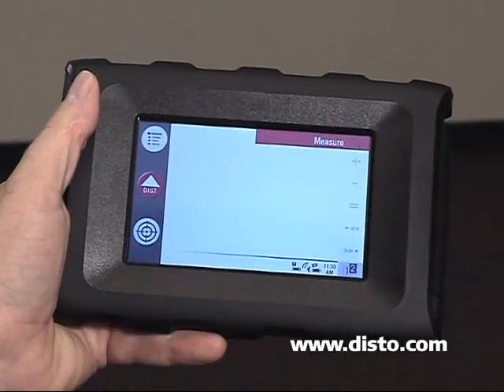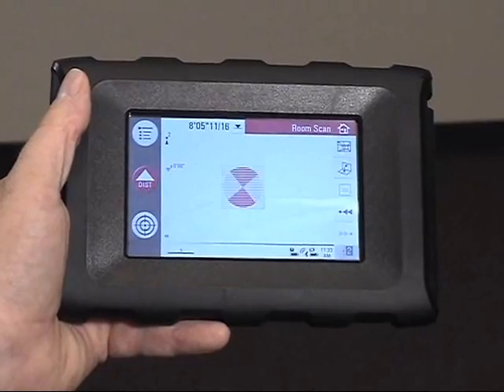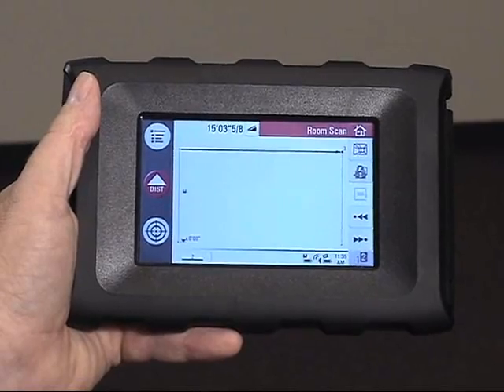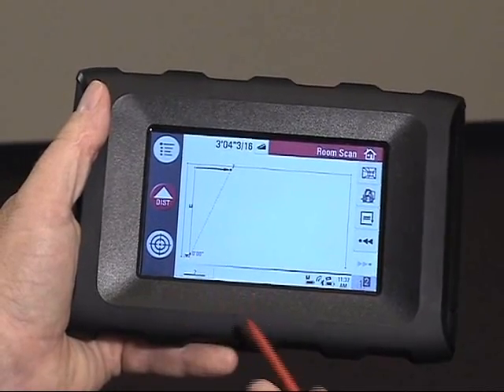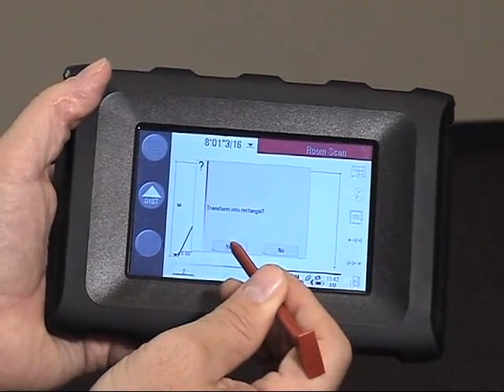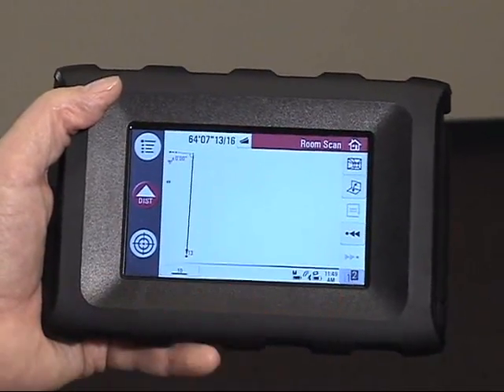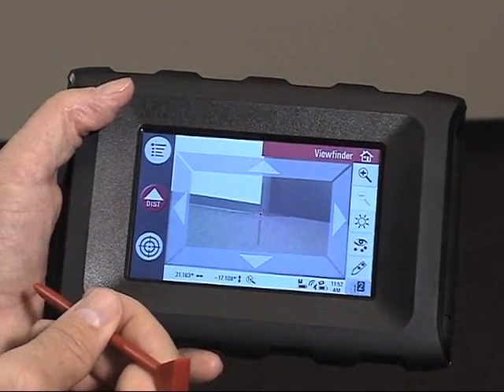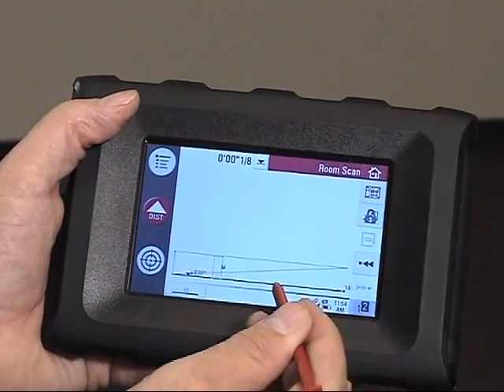Leica 3D DISTO Measure Office Space